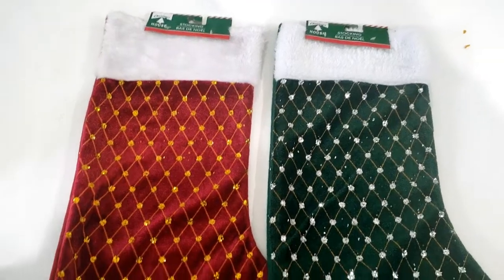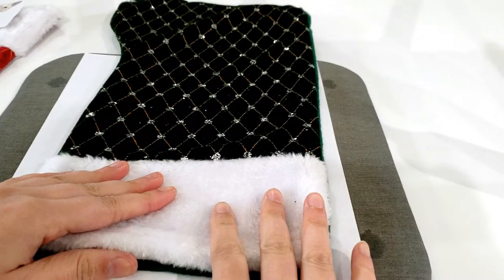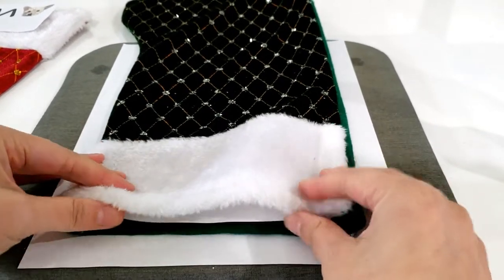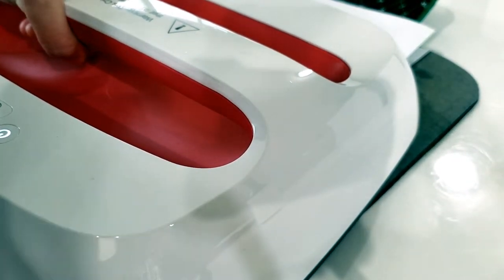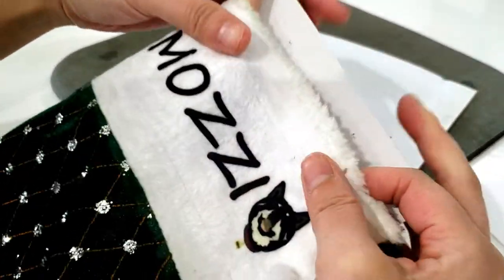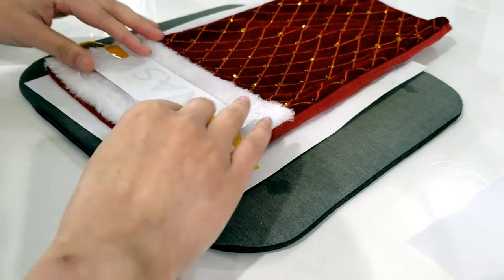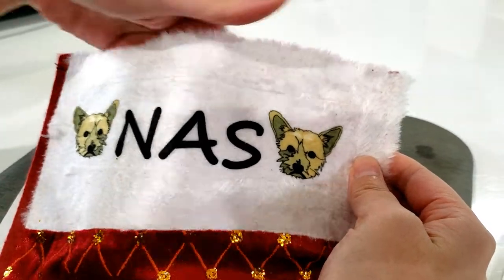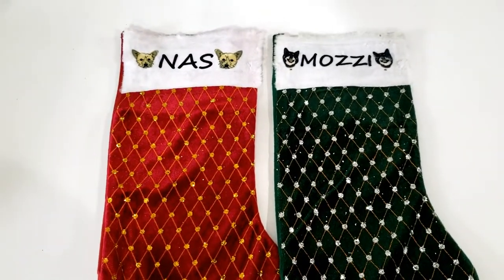SUBLIMATING CUSTOM CHRISTMAS STOCKINGS FROM DOLLAR TREE - DIY NINJA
In this video, I try to sublimate custom Christmasstockings from DollarTree . Overall, I think it worked out so if you want to make personalized stockings for your loved ones as gifts for a super budget price definitely go check out your Dollar Tree!

Redbubble-  @tre_ninja_
Teespring - @diyninjadesigns

ALL THINGS GADGET AND GIZMOS-
Zoprovo CS254 Smart Watch
MOTAST AKA HERO BAND III

ALL THINGS CUBING-
Mirroed Cube Set

All Things Nails-
LED FLASHLIGHT
BEETLES BASE AND TOP COAT
Cute Candy Slime Charms
Mini Pom Poms
Tiny Nail Magnets
Waterproof Nail Adhesive Sticky Tabs
AORAEM SHORT Coffin Nails
BTA|RTBOX Coffin Nails
MODEDLONES FOIL GLUE Kit
HOLO GLITTERF GEL POT KIT
Nail Practice Stand
Bling Nail Glue Gel Kit
200 pcs Nail Foil Transfers

ALL THINGS RESIN
Silicone Keycap Molds
Resin Silicone Comb and Mirror Mold Set
Alcohol Ink For UV and Epoxy Resin
Gummy Bear Silicone Mold
JDICTION Uv Resin
UV Nail Lamp

UV and Epoxy Resin SIlicone Tool Kit
Limnio 500 mg UV Resin
Faceted Bead Mold kit
Resin SIliucone Tools and Mat
UV Nail Lamp
UV Resin Alcohol Ink

ALL THINGS STICKER CRAFTS-
PAINT BY STICKER ZOO ANIMALS
Paint By Sticker CHRISTMAS
Paint By Sticker Masterpieces

ALL MECHANICAL KEYBAORD PRODUCTS

WHITE AND PURPLE BLANK PBT KEYCAPS-

ROYAL KLUDGE RK71 MECHANICAL KEYBOARD

CHOME ELECTROPLATED METAL PBT GAMING KEYCAPS

EVERYTHING YOU  NEED FOR SUBLIMATION
DYE PRESS POLY T PLUS
Toddler Kids Polyester Socks
Sublimation Neck Gaiter Blanks
Sequin Flip Pollow Sublimation Blank
Epson Eco Tank ET2760
Cricut Easy Press 2
Asub Sublimation Paper
Butcher Paper
Sublimation Ink
Lint Roller
Heat Press Mat
Heat Press Tape